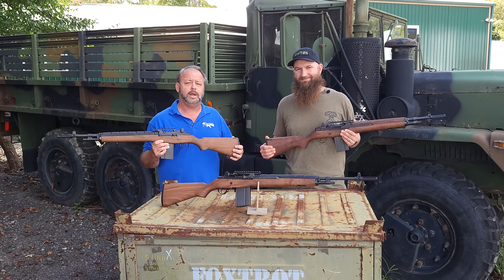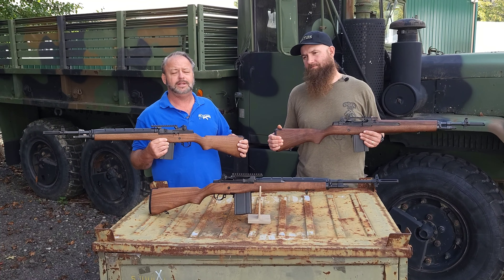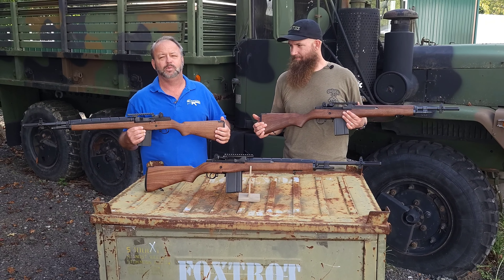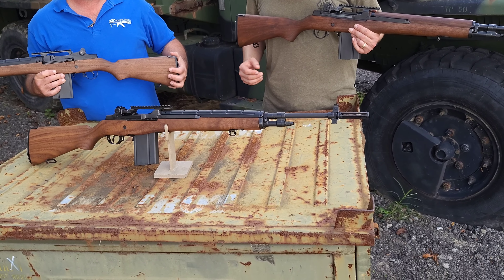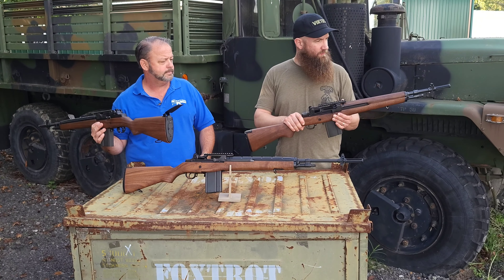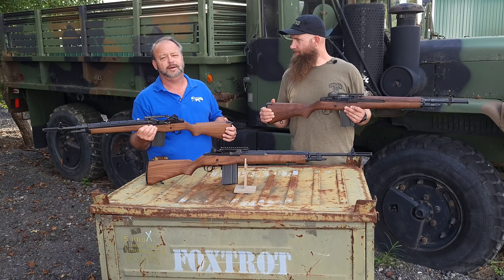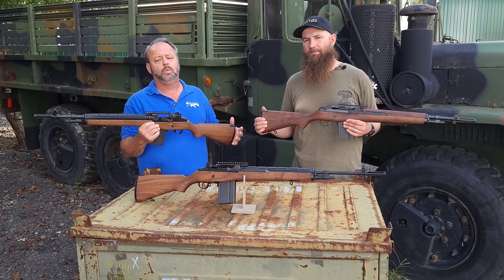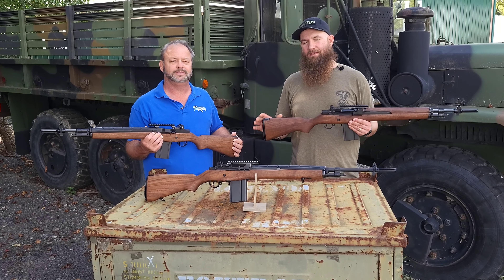Bula Defense M14 Rifles at Atlantic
Matt and Blaine look at some new Bula Defense rifles